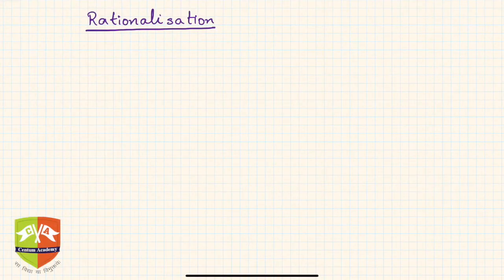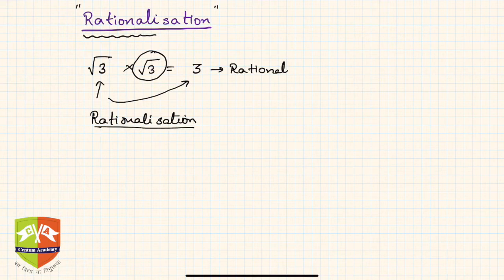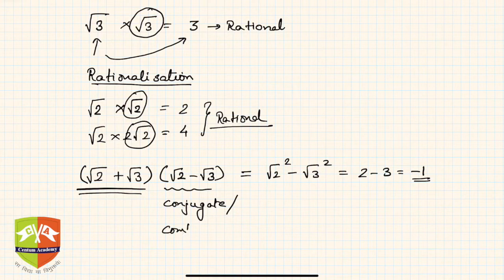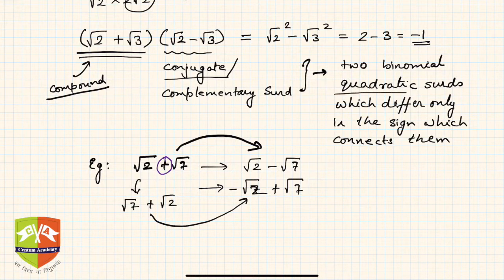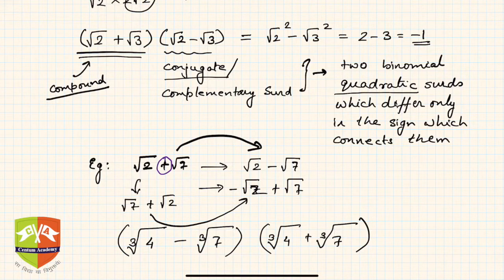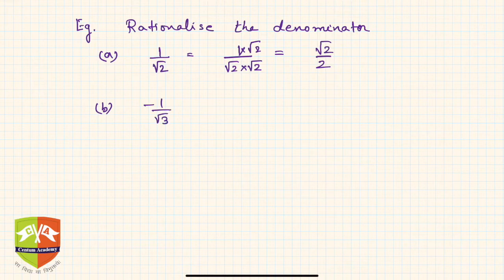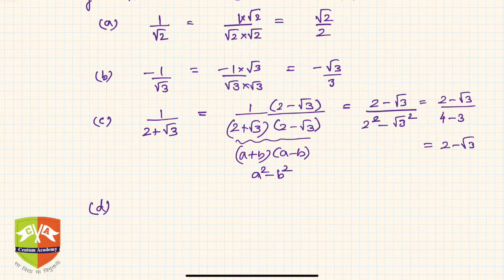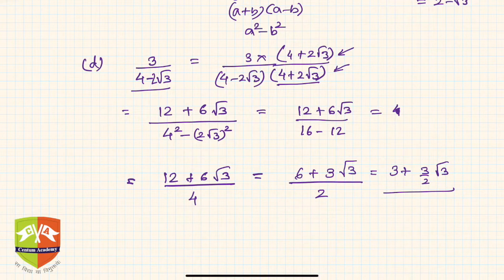SURDS: 7. Rationalisation of Surds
Topic: Introduction : What are indices/exponents and bases?

What is meant by rationalization of Surds?
How to rationalize a complete and a compound surd?
Conjugate of a surd/ Complement of a Surd